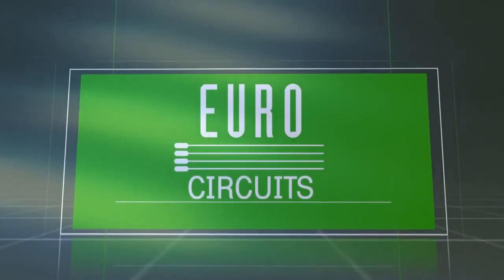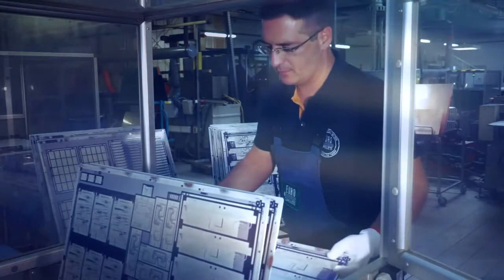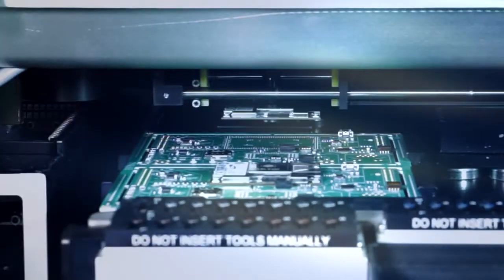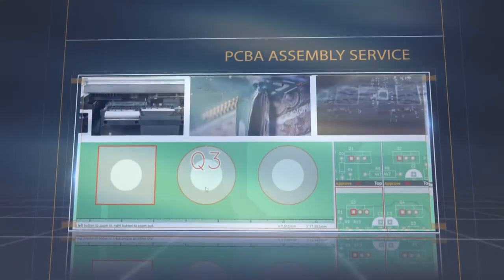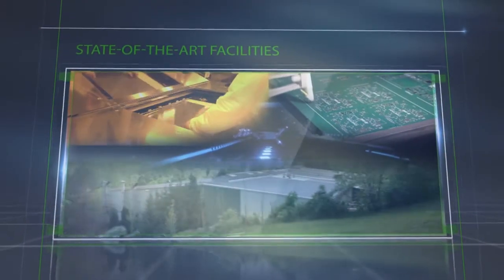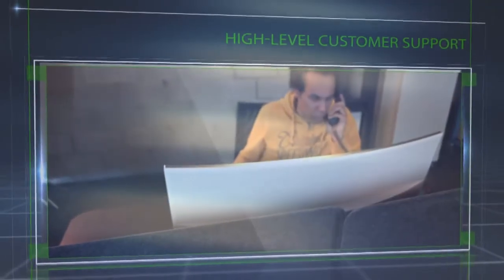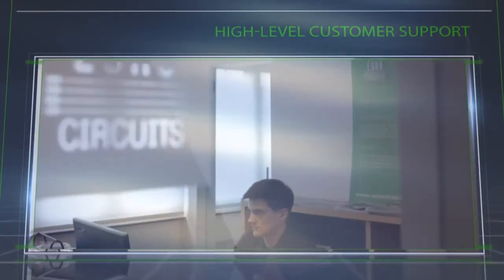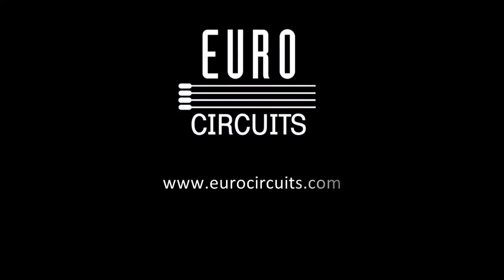Eurocircuits in 80 seconds !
In 80 seconds we tell you all the high lights you should know about Eurocircuits. Based on this info you may decide you want to know more about us and what we can offer you. and our online TV channel